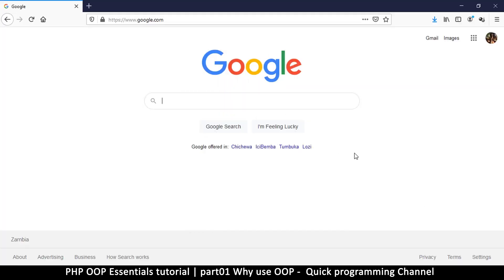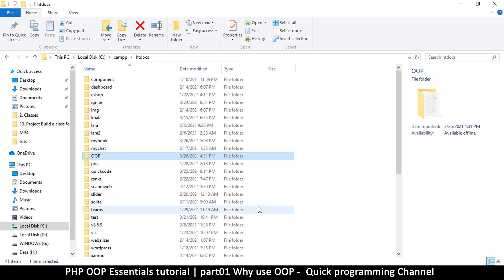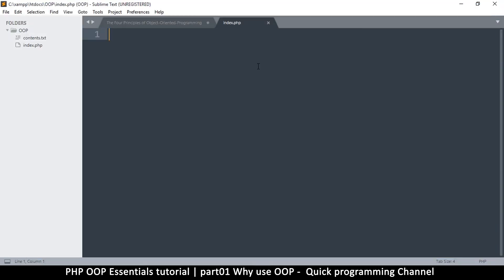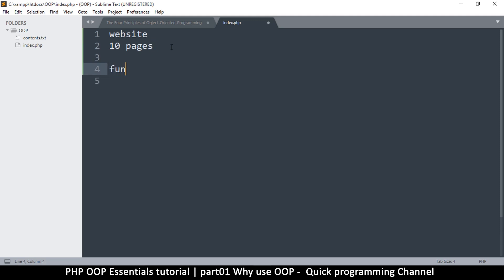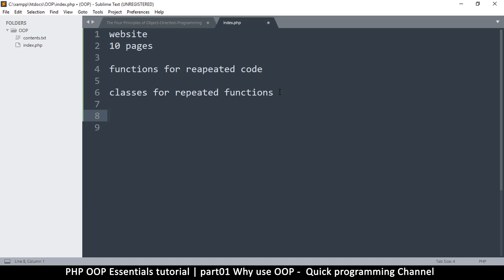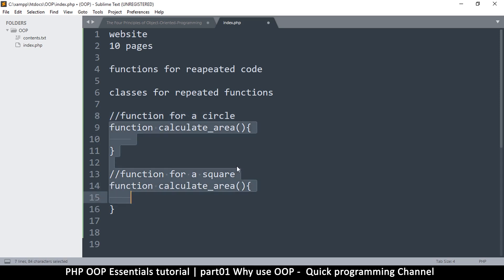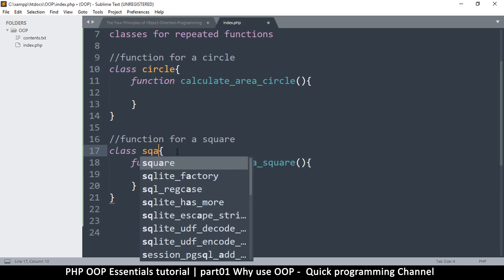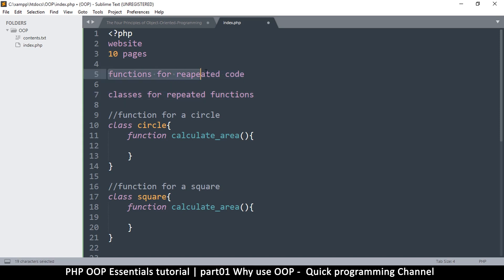#01 PHP Object Oriented Programming Basics - OOP | Why use OOP | Quick programming tutorial